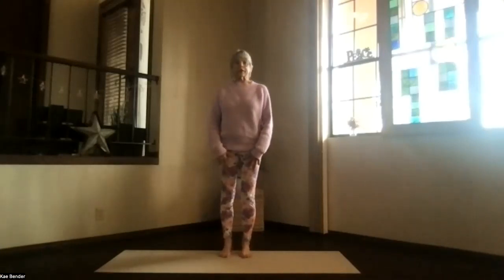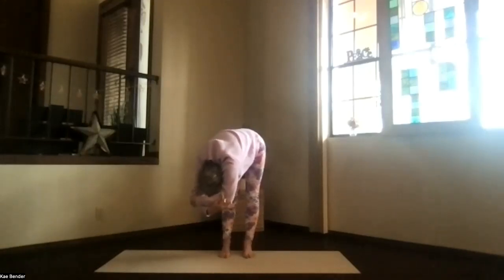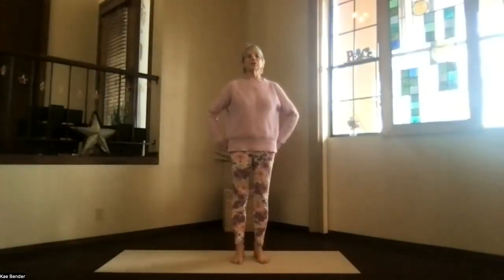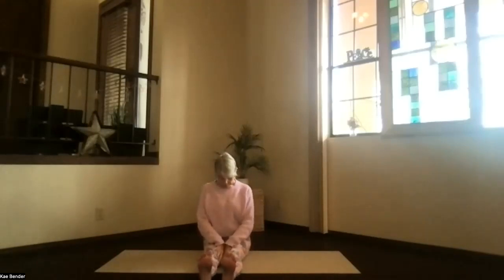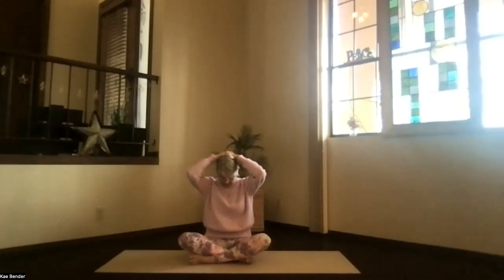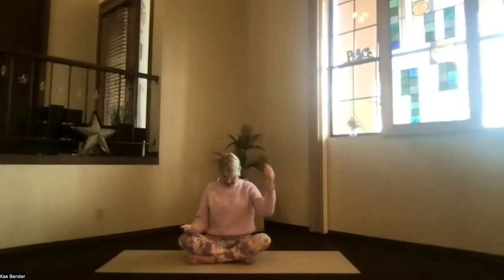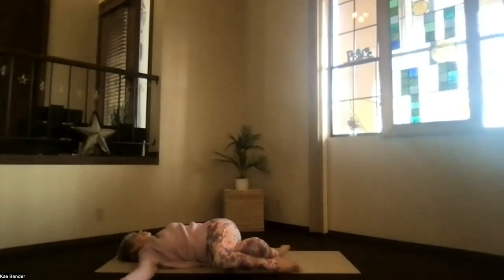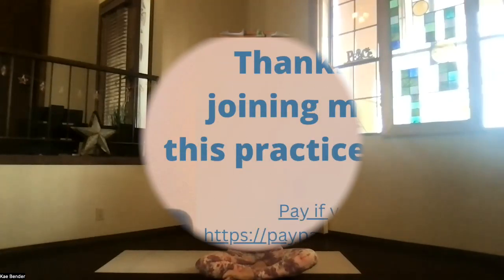Shoulders & Neck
This session focuses on releasing tight shoulders and neck muscles.